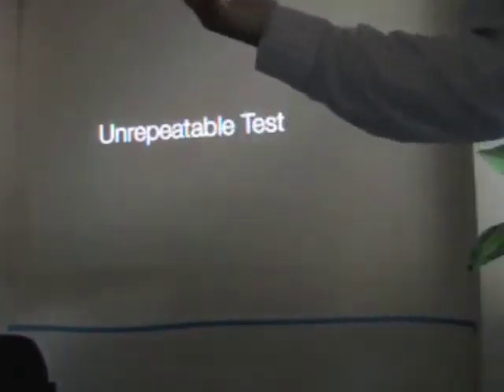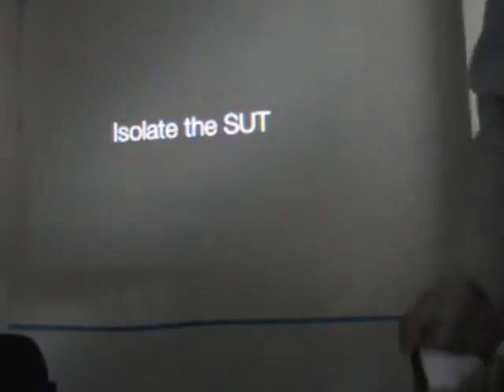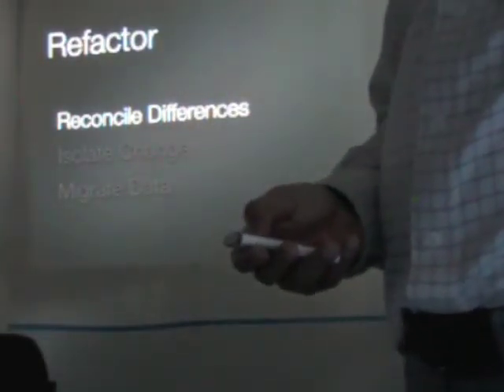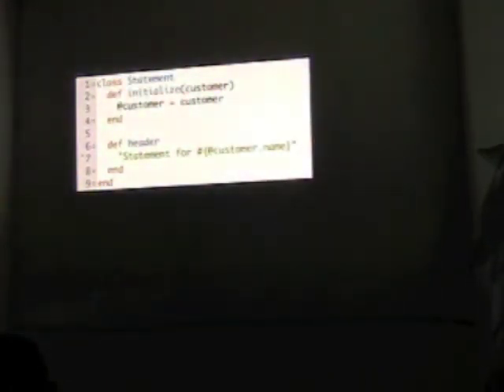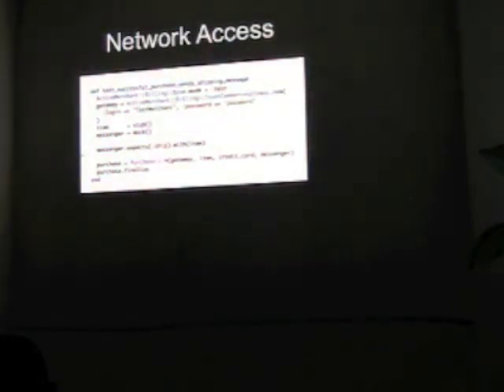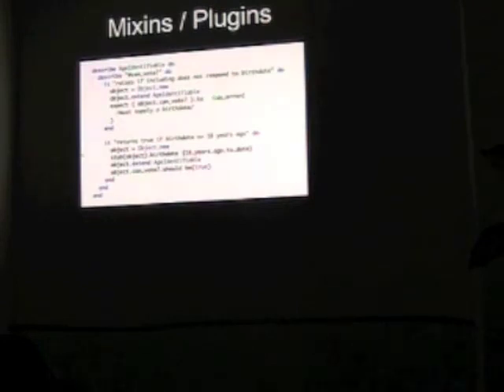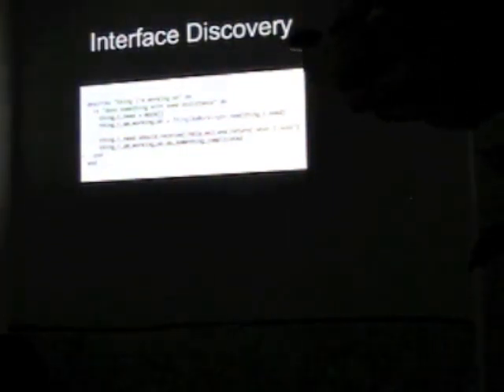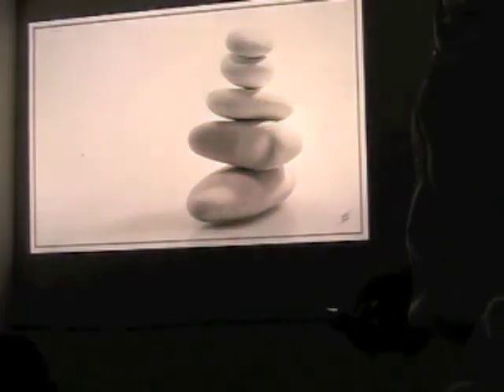Essential TDD Bootcamp - Part 3.m4v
TDD Bootcamp part 3.